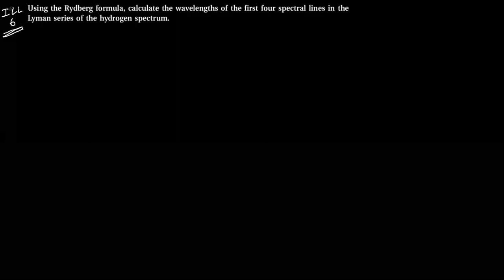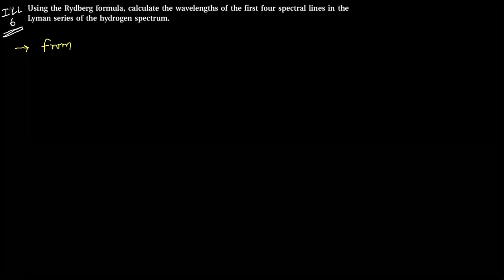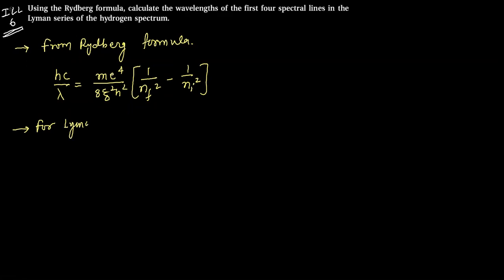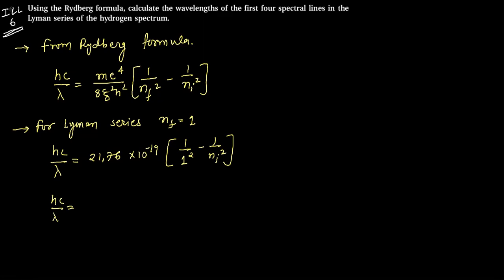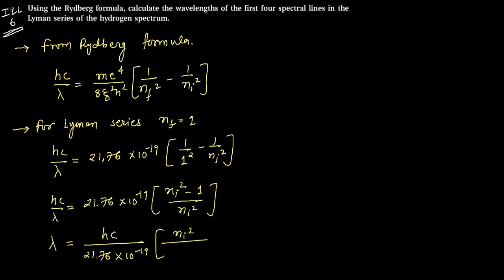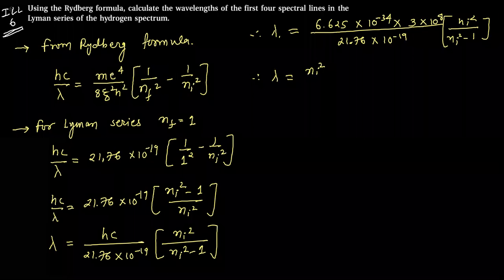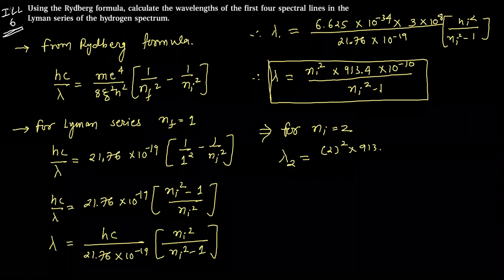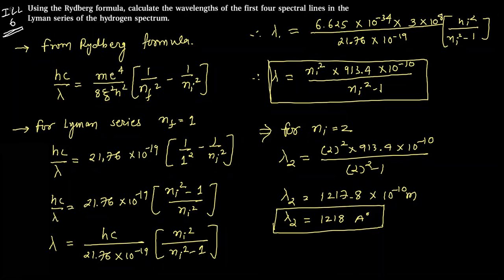STD 12 || ATOMS || ILLUSTRATION-6 || SK ACADEMY || PHYSICS BY HARSH SIR